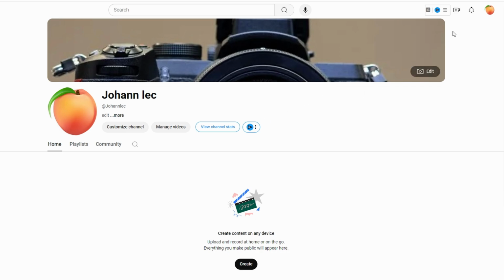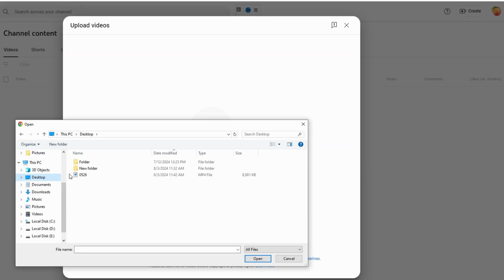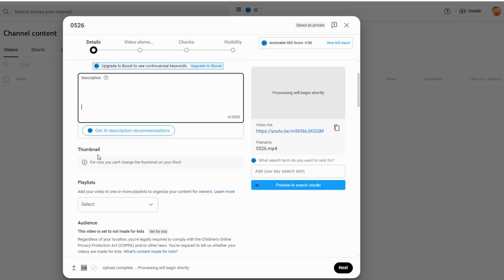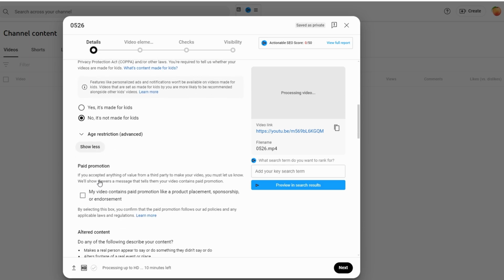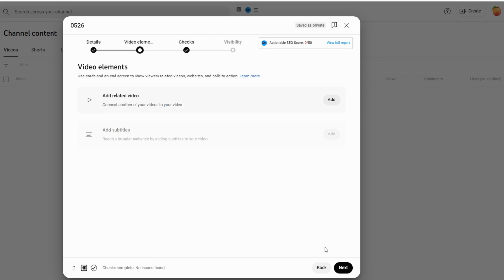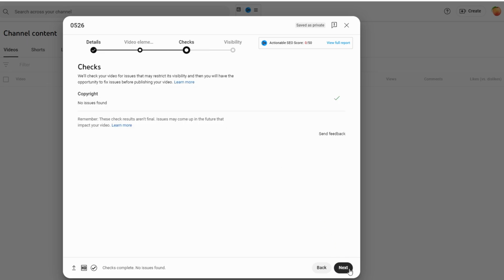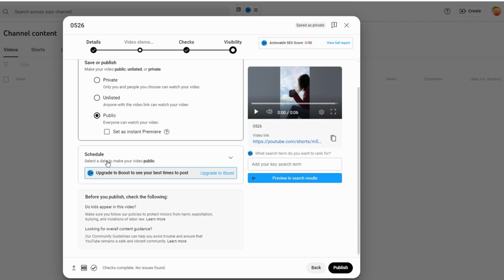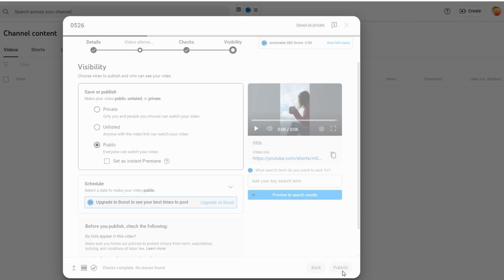How To Upload YouTube Shorts From PC & Mac - 2024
How to Upload YouTube Shorts from Your Computer: A Step-by-Step Guide

In this guide, I'll show you how to upload YouTube Shorts from your computer.

Step 1: Prepare Your Video
- Ensure you have your YouTube Short video file ready on your desktop or any location on your computer.

Step 2: Open Your Web Browser
- Launch Google Chrome or any other web browser you prefer.

Step 3: Navigate to YouTube
- Go to the YouTube website and log in to the account you want to upload the short to.

Step 4: Access the Upload Page
- In the top right corner, click on the "Create" button (it looks like a camera with a plus sign).
- Select "Upload video" from the dropdown menu.

Step 5: Select Your Video File
- Click on "Select files" to open the file explorer.
- Navigate to and select your YouTube Short video file.

Step 6: Edit Video Details
- **Title**: Enter relevant title for your short.
- **Description**: Add a description. The first two or three lines are crucial as they are visible when scrolling through shorts.
- **Tags**: You can add them if you wish.
- **Audience**: Select "No, it's not made for kids."

Step 7: Confirm YouTube Recognizes Your Short
- YouTube should automatically recognize your video as a short based on its length and format. You'll see a message indicating this.

Step 8: Add Video Elements (Optional)
- **Add a Related Video**: This feature allows you to link a long-form video to your short. Click on "Add" and select a related long-form video from your channel. This helps drive traffic from your short to your other content.

Step 9: Ad Suitability (For Monetized Channels)
- If your channel is monetized, you'll need to review and submit your ad suitability settings. Check the categories that apply to your video content and submit.

Step 10: Visibility and Scheduling
- **Visibility Options**: Choose whether to make your video public, unlisted, or private.
- **Schedule**: If you want to publish the short at a later date, use the scheduling tools to set your desired date and time.

Step 11: Publish Your Short
- Once you’ve reviewed all the details and settings, click on "Publish" if you want to make it live immediately, or "Schedule" if you’ve set a future date.

Additional Tip:
- **Keywords and SEO**: Make sure your title and description contain relevant keywords to help your video get discovered.

By following these steps, you can easily upload YouTube Shorts from your computer.